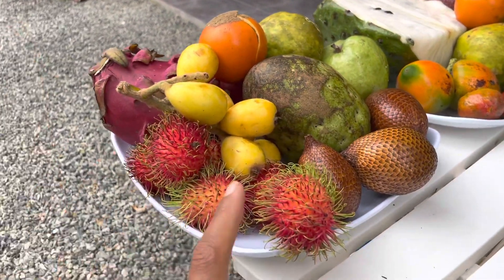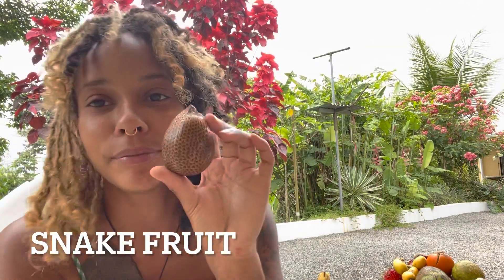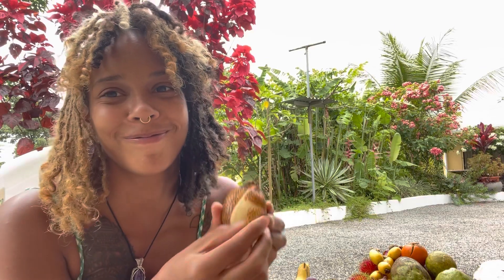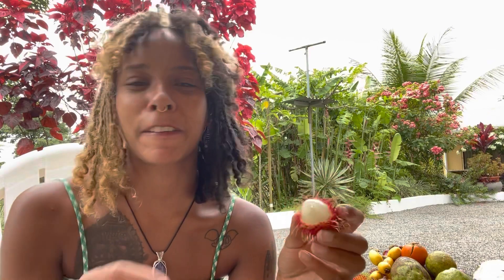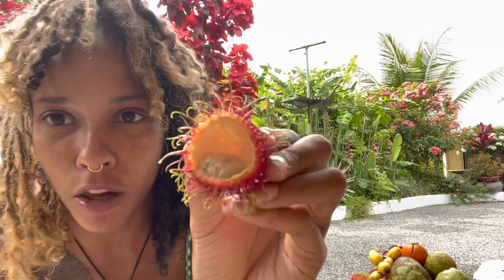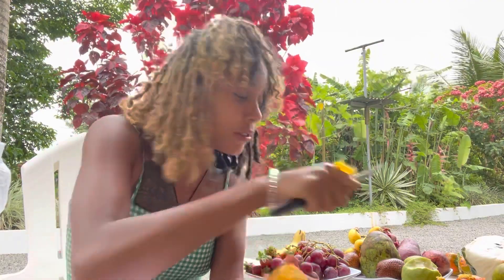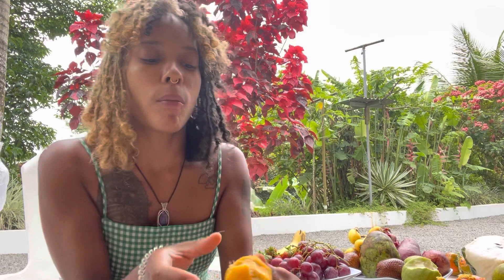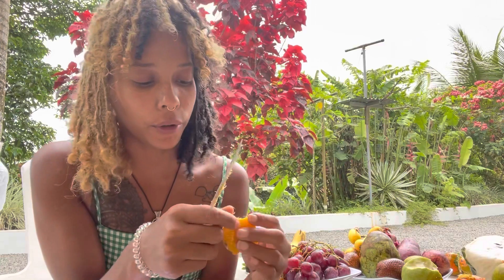EXOTIC FRUIT HAUL COSTA RICA | SNAKE FRUIT 🐍 & NATURES SOUR PATCH KIDS 😋🥭🔥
Link to shop for my handmade sacred jewelry ✨✨ all made with love 💕

About me:
Age : 23
Signs : ♒️ Sun ♋️ Moon ♐️ Rising